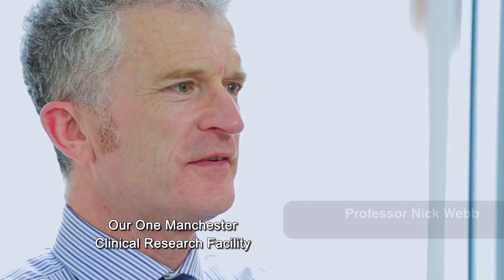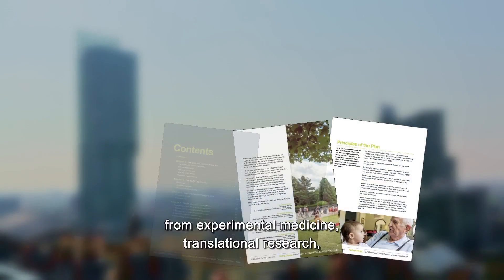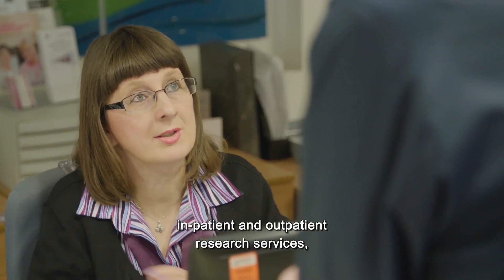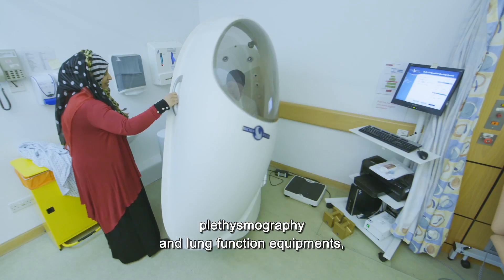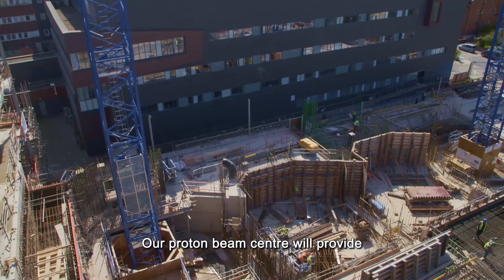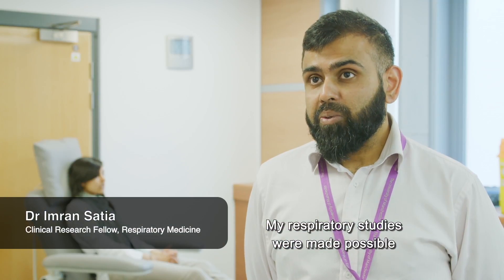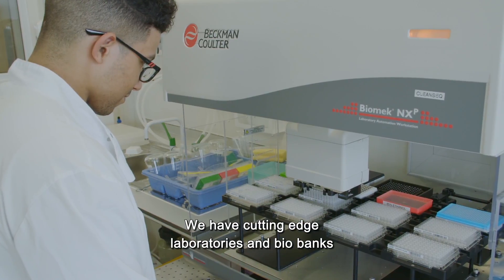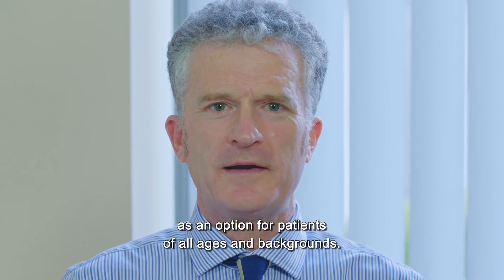Manchester Clinical Research Facility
In a second boost for Manchester in as many months, a single city-wide bid has been awarded £12.5m by the Department of Health to fund the cutting-edge research space, highly trained staff and specialist equipment required to develop and deliver pioneering new treatments across three NHS sites in Greater Manchester.

It will enable the Manchester CRFs to support researchers working in these areas and many others, representing major causes of premature death and disability for patients in Manchester and beyond. The Manchester CRFs are supported by the Manchester Academic Health Science Centre (MAHSC).